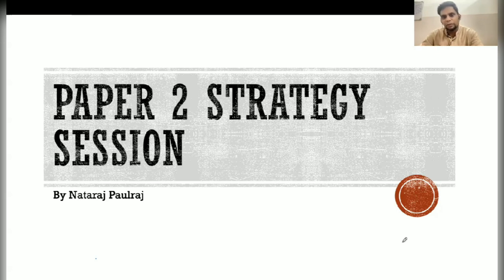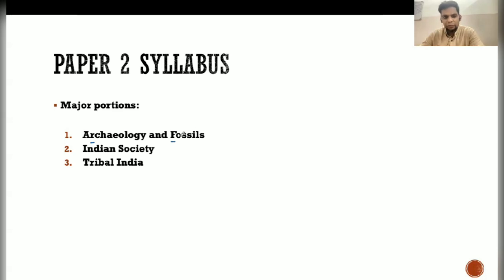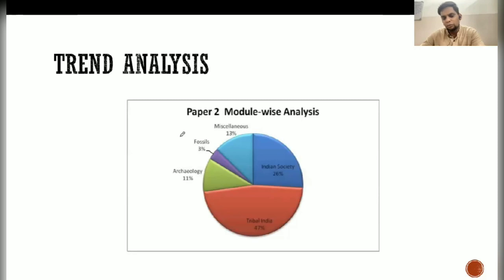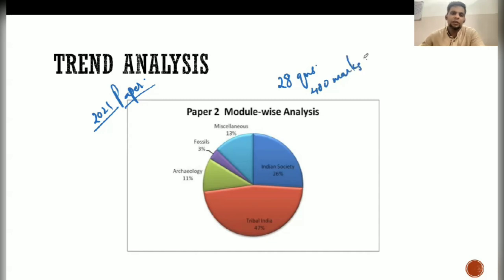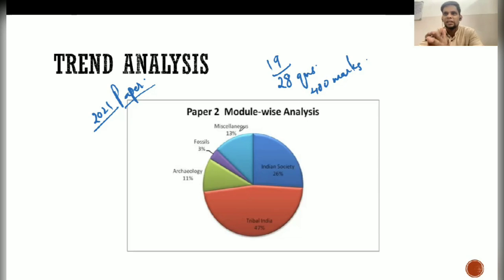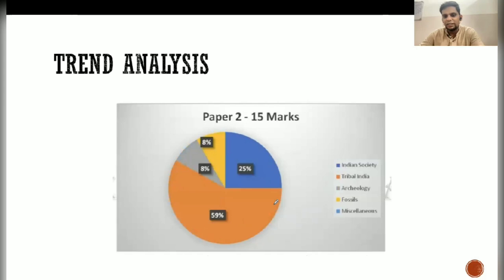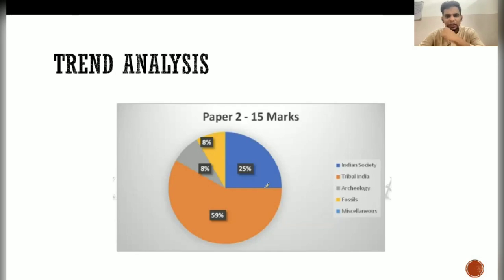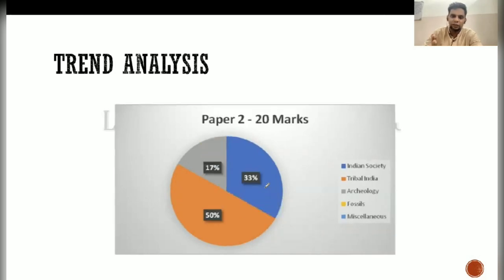Which Module Should You Prioritize in Anthropology Paper 2? UPSC Trend Analysis Unveils the Secret!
🎉 Ready to conquer UPSC Anthropology Mains? 📚🏆 Don't miss this game-changing lecture on "Decoding Module Weightage" by your trusted mentor at Learn with Nataraj! 🚀🔍 Uncover the insider secrets of how UPSC values each module in Paper 2. 📊✨

🔑 Gain the edge you need with UPSC trend analysis and expert insights that will help you prioritize your preparation like a pro. 🎯✍️ Don't be left in the dark – discover which module deserves your maximum focus for guaranteed success! 🌟

🔥 Whether you're a fresher or a seasoned aspirant, this video is your key to unlocking the secrets of Anthropology Mains. 💡✨ Join us and elevate your preparation to a whole new level. 📈📚

Ready to stand out from the crowd? Let's make your UPSC journey a victorious one together! 📖🎉

𝗬𝗼𝘂𝗿 𝗜𝗡𝗩𝗘𝗦𝗧𝗠𝗘𝗡𝗧 : Just 𝟲𝟬𝟬𝟬/- for 𝟮𝟬 𝗧𝗲𝘀𝘁𝘀 and 𝟱𝟬𝟬𝟬/- for 𝟭𝟱 𝗧𝗲𝘀𝘁𝘀. (T&C apply*).

𝗥𝗘𝗧𝗨𝗥𝗡𝗦 : 𝗠𝘂𝗰𝗵 𝗵𝗶𝗴𝗵𝗲𝗿 𝘁𝗵𝗮𝗻 𝗲𝘅𝗽𝗲𝗰𝘁𝗲𝗱.